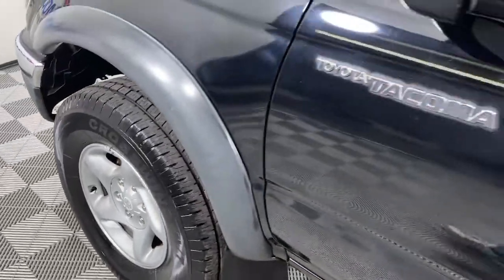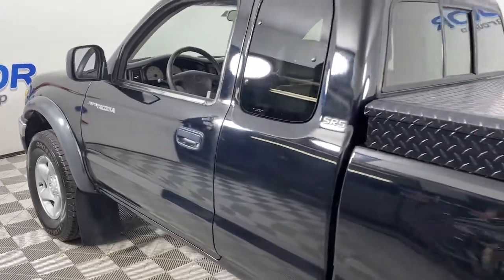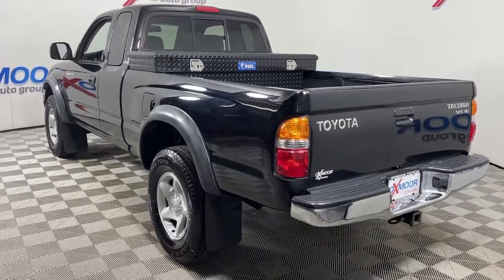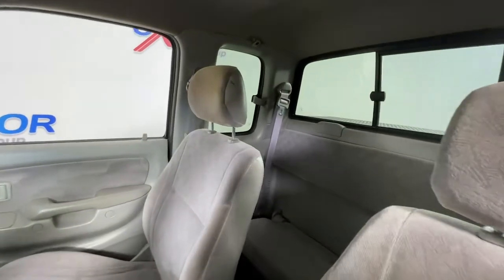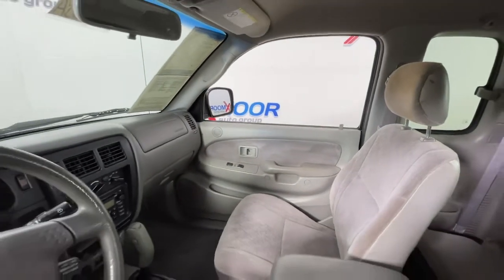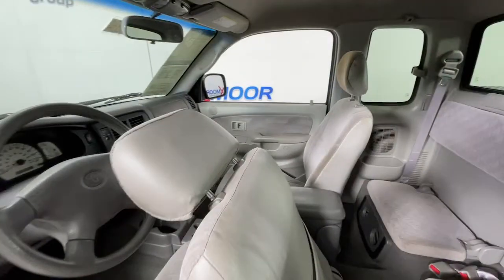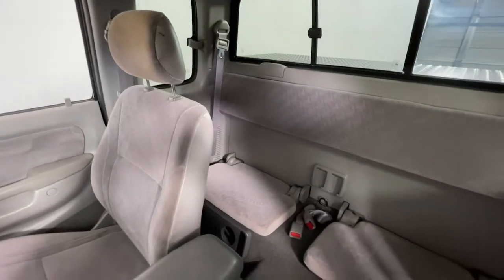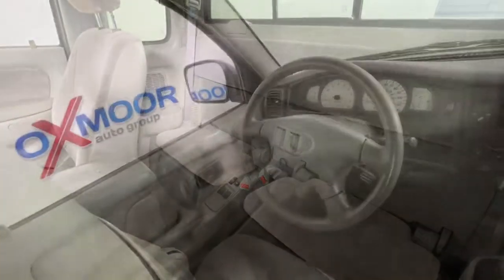2001 Toyota Tacoma at Oxmoor Toyota | Louisville & Lexington, KY T54333A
Black Sand Pearl Used 2001 Toyota Tacoma available at Oxmoor Toyota in Louisville, Kentucky. Servicing the Lexington, Elizabethtown, KY New Albany, IN Jeffersonville, IN area.

Oxmoor Toyota
8003 Shelbyville Rd